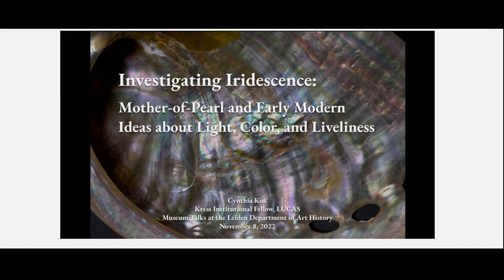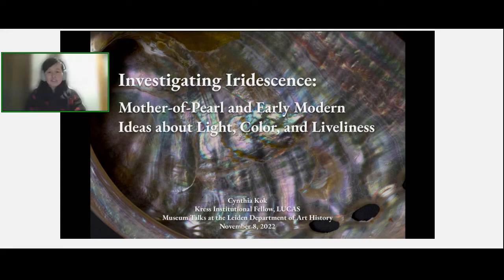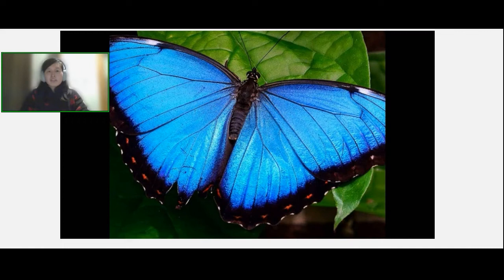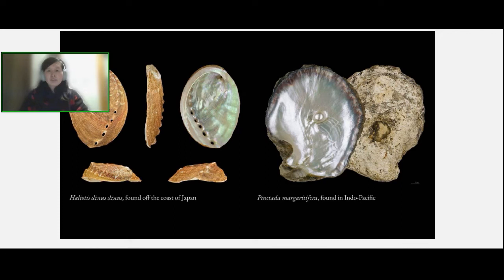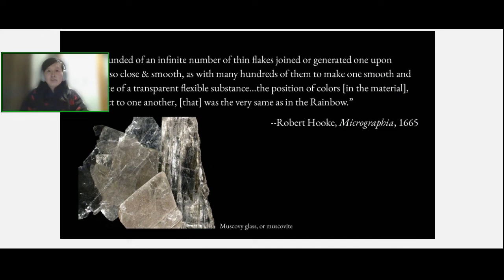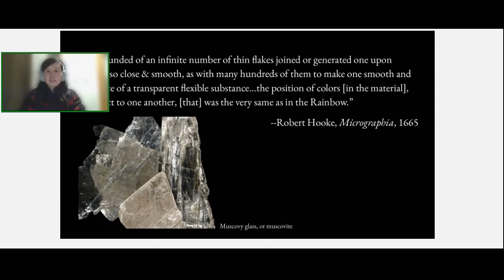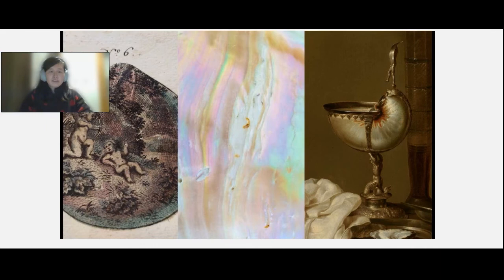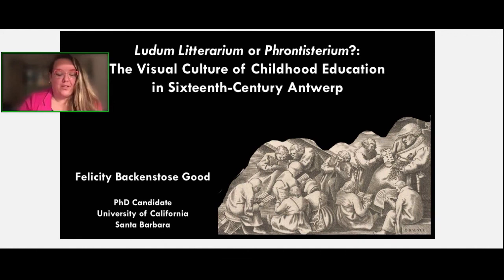Online Kress Talks with Cynthia Kok and Felicity Good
The Department of Art History Leiden presents the online Kress Talks of Cynthia Kok on 'Investigating Iridescence: Mother-of-Pearl and Early Modern Theories of Materiality, Light, and Liveliness' and Felicity Good on 'Ludum Litterarium or Phrontisterium?: The Visual Culture of Childhood Education in Sixteenth-Century Antwerp'. Date of talks: 8 November 2022